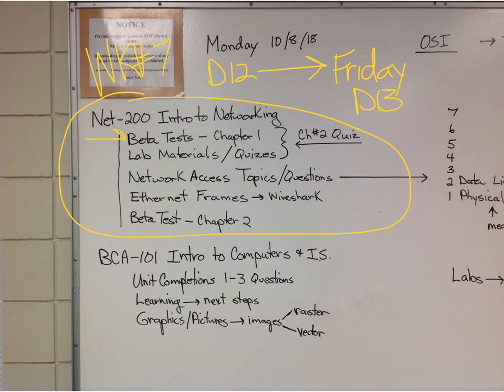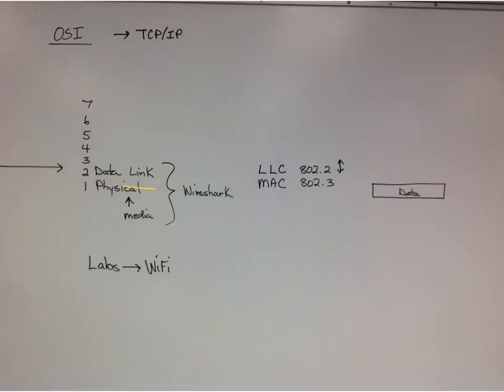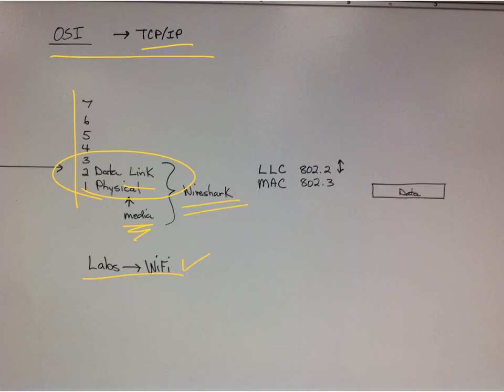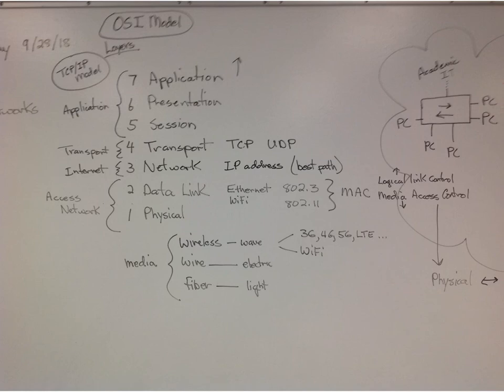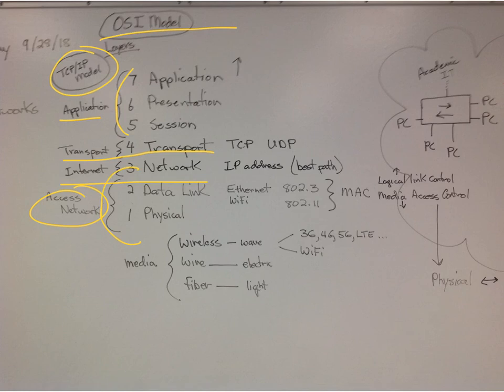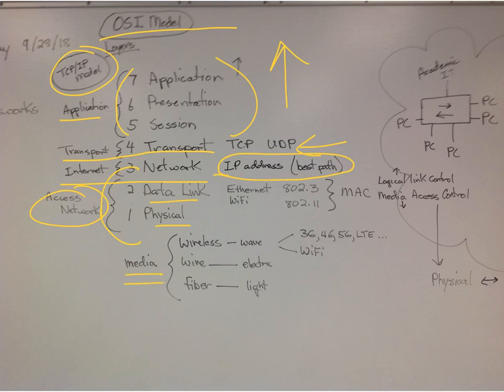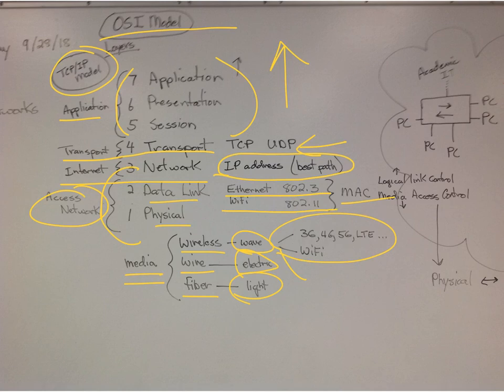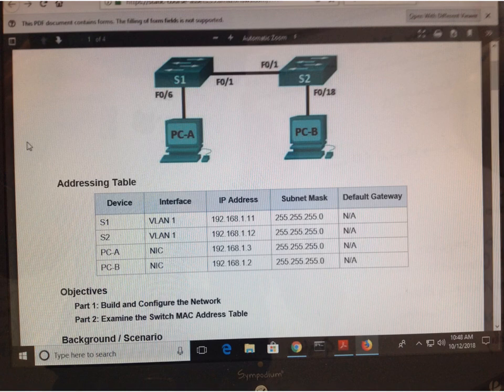NET-200 WBR-F18 D12 D13